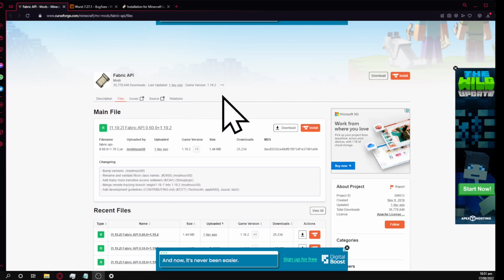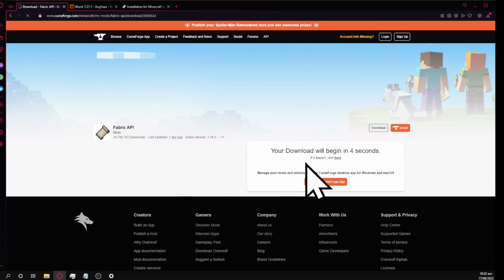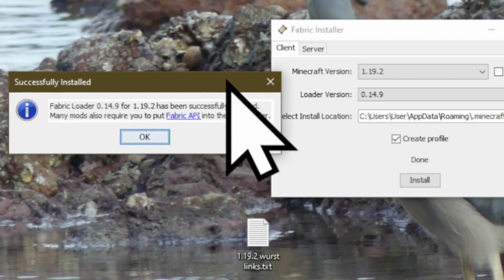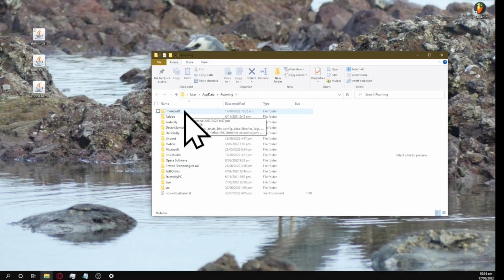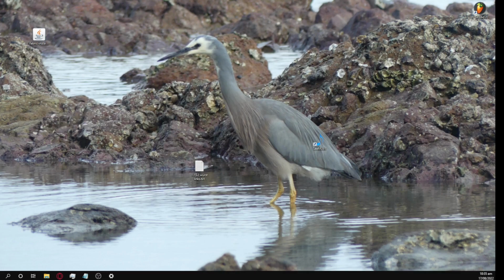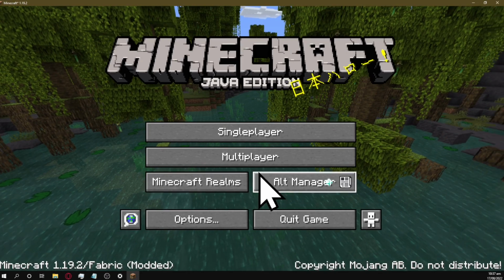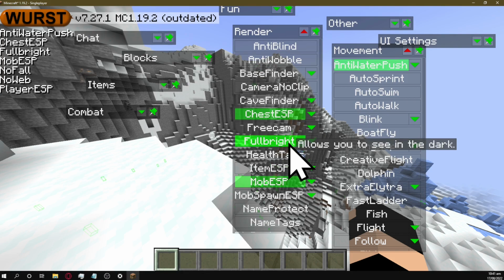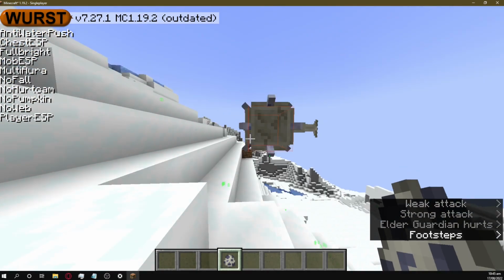Tutorial: How to get The Wurst hacked client for Minecraft 1.19.2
How to get Wurst hacked client for Minecraft 1.19.2